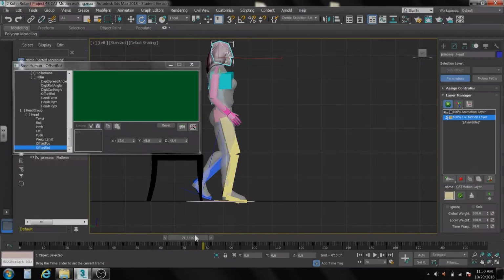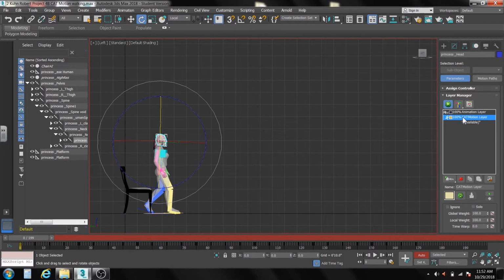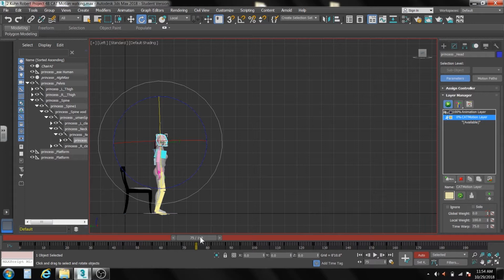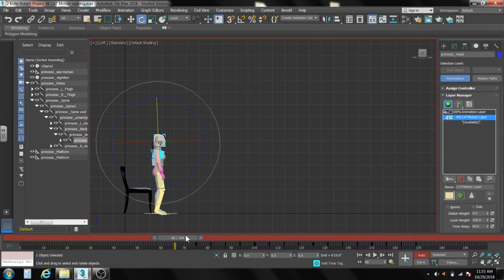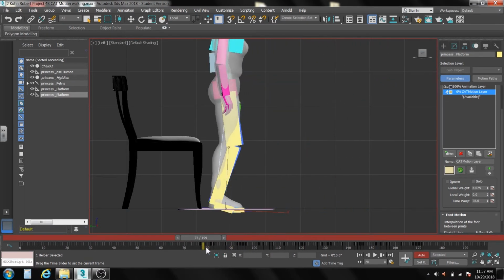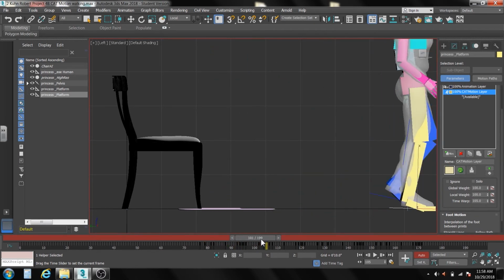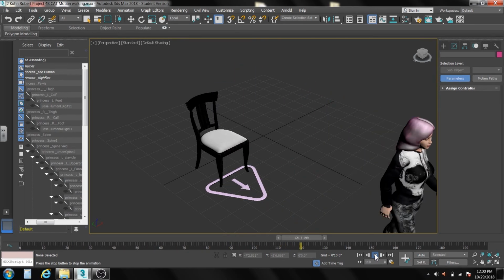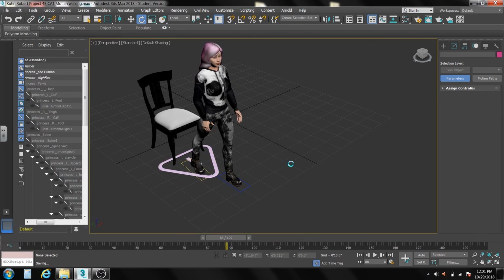Project 4B CAT Motion 2b walking